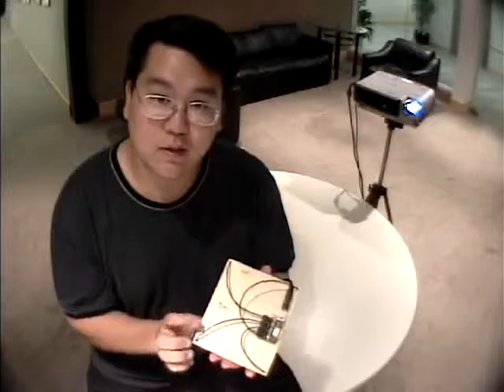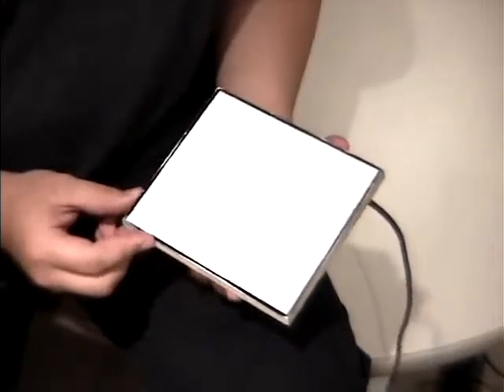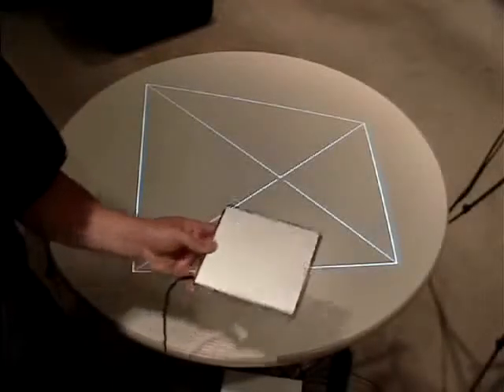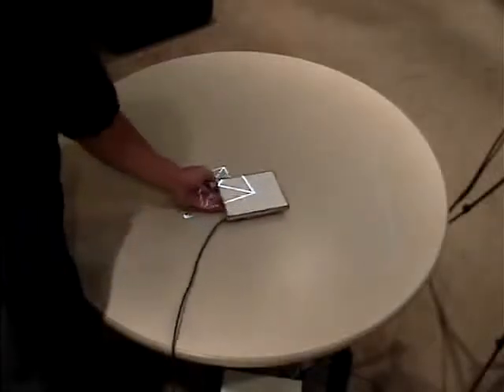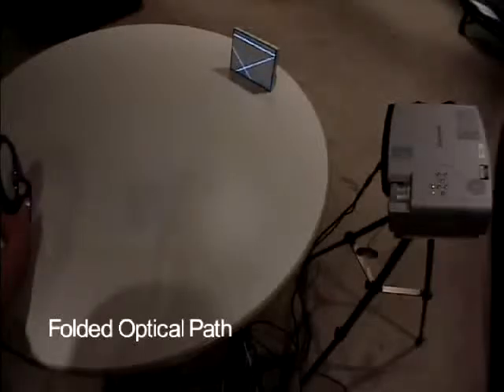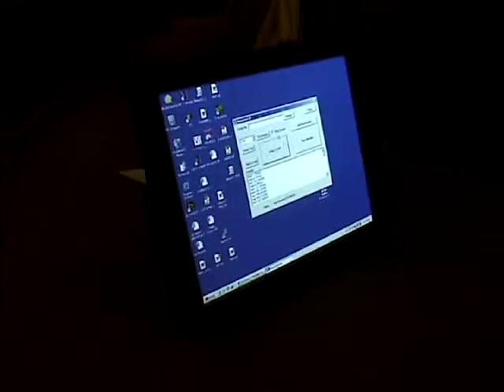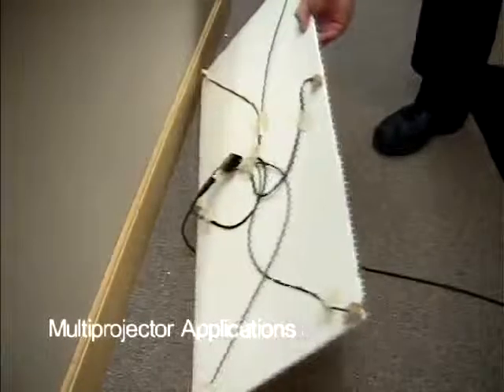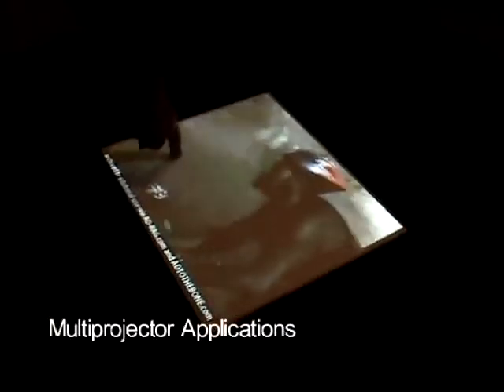MERL Projector Calibration 2004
Projection technology typically places several constraints on the geometric relationship between the projector and the projection surface to obtain an undistorted, properly sized image. In this paper we describe a simple, robust, fast, and low-cost method for automatic projector calibration
that eliminates many of these constraints. We embed light sensors in the target surface, project Gray-coded binary patterns to discover the sensor locations, and then prewarp the image to accurately fit the physical features of the projection surface. This technique can be expanded to automatically stitch multiple projectors, calibrate onto nonplanar surfaces for object decoration, and provide a method for simple geometry acquisition.